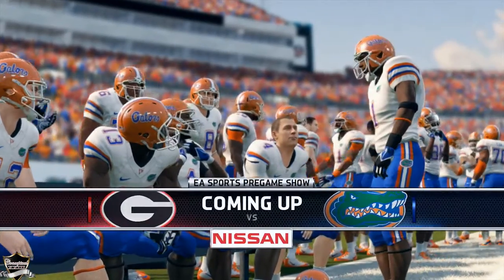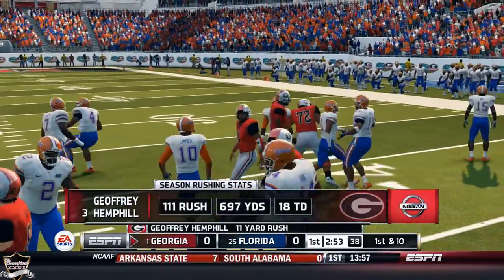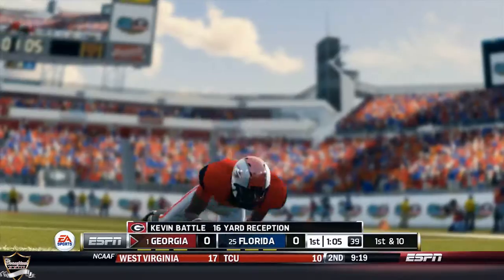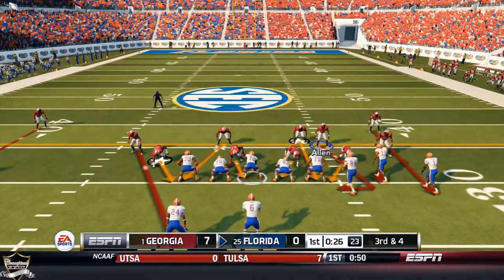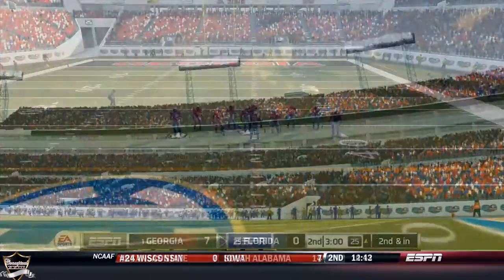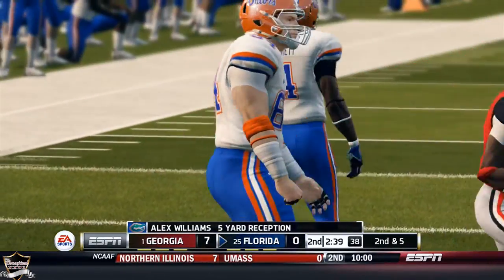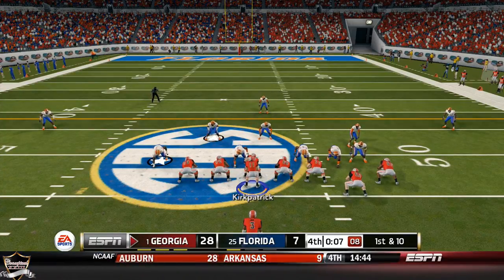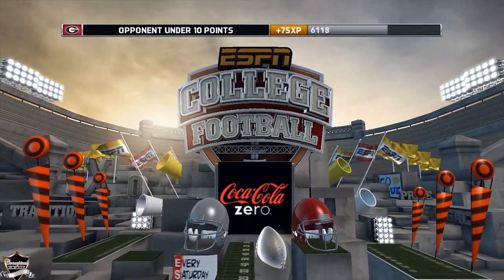NCAA Football 14 Dynasty Mode Week 10: Georgia Bulldogs at Florida Gators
Fresh off of a bye week, the #1 Georgia Bulldogs and #25 Florida Gators square off in a HUGE hard nosed SEC showdown. The Florida--Georgia football rivalry is easily one of the most anticipated games on the Dawgs schedule... (and for the Gators as well)

After their last game vs Vanderbilt, the Georgia Bulldogs extend their undefeated streak to 9 games and are STILL ranked #1 in the nation.

Will the Bulldogs begin to fatigue as the BCS pressure starts to rise? Will they fade under the non stop chatter in the media about Heisman hopefuls and championship contenders?

All views and support are appreciated.  For news, other information and more videos please view the following:

Gameplay and Commentary by: Conceptual23